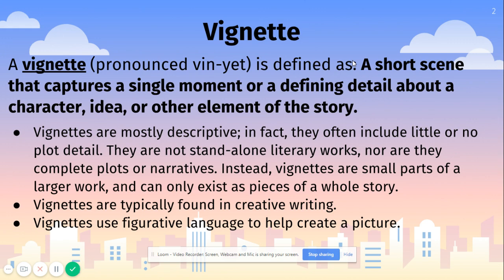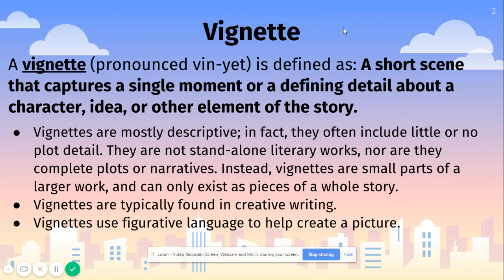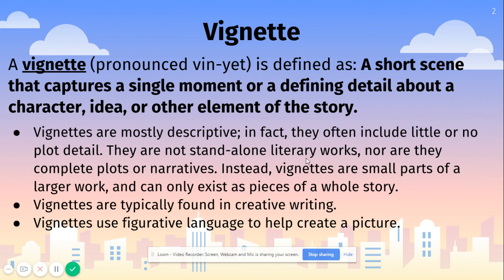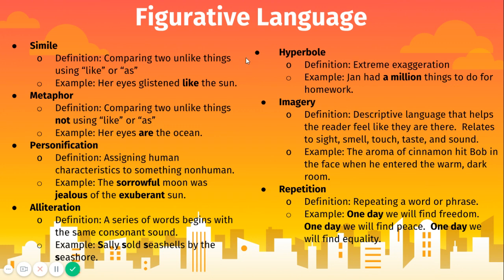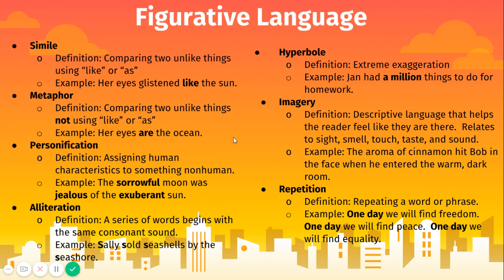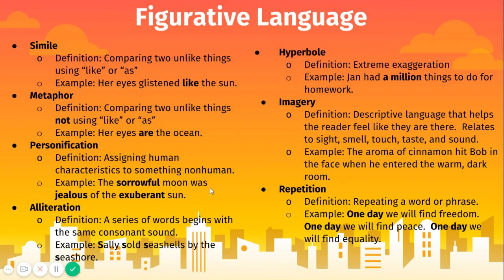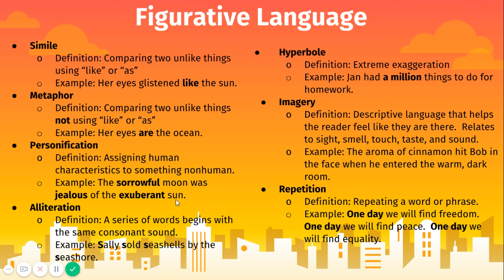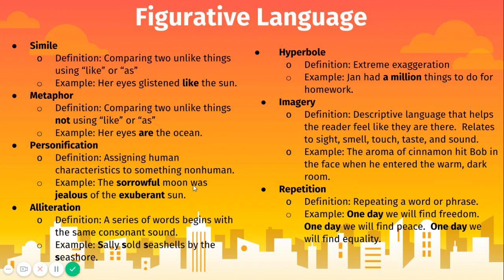Intro to "The House on Mango Street"